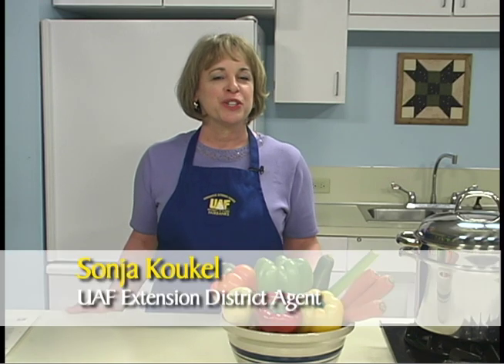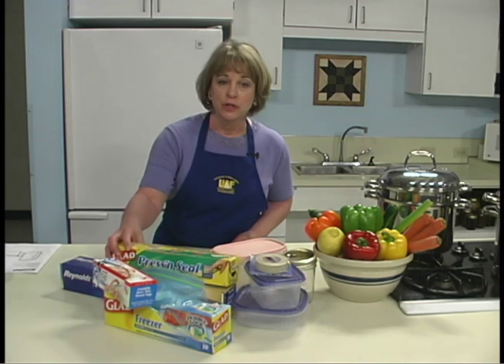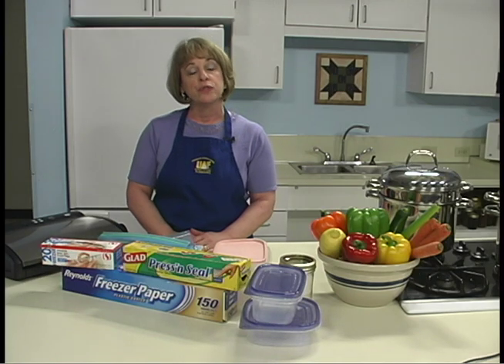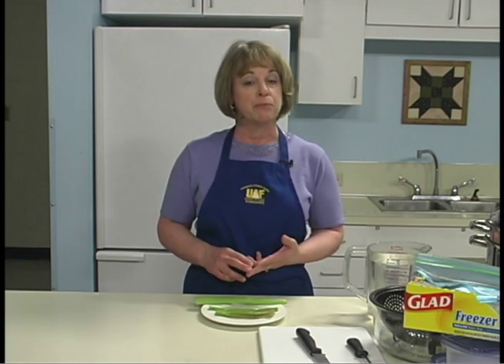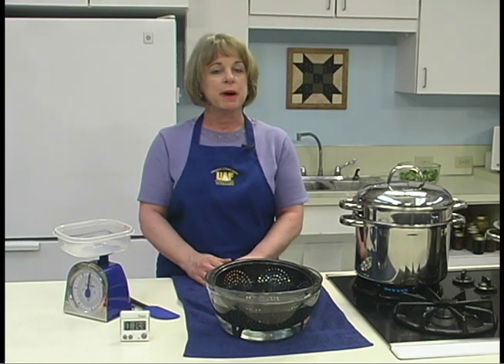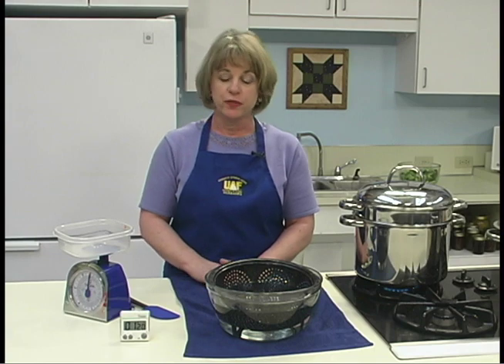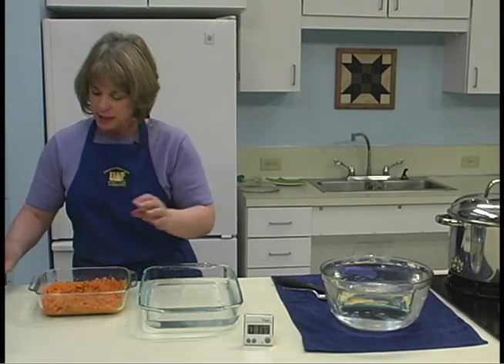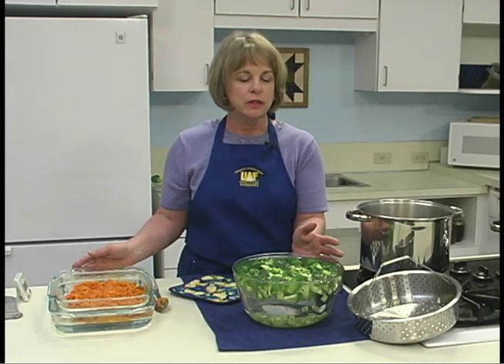Freezing Vegetables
This video shows how to choose and prepare vegetables for freezing, including how to blanch and steam blanch. There is also information on packaging and storage.

FNH-01286